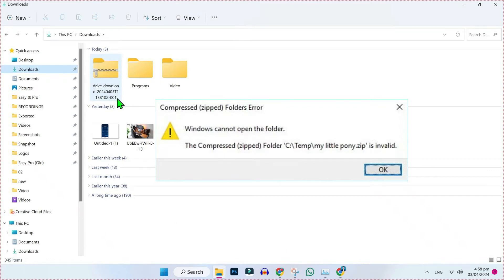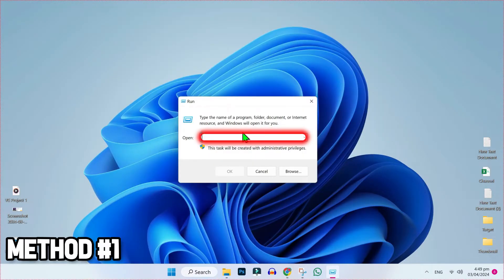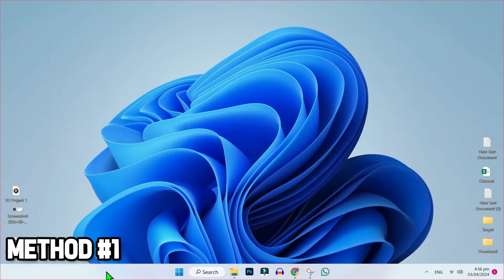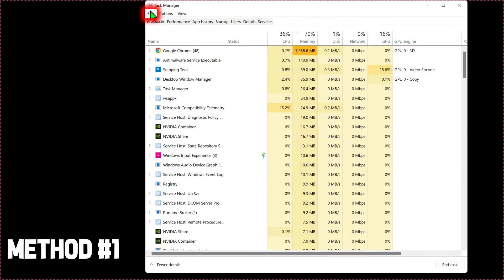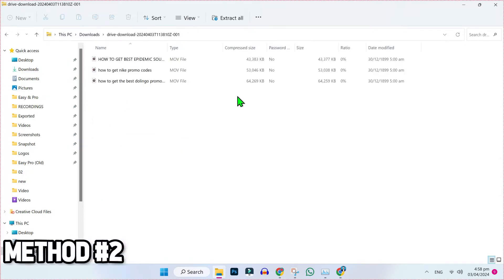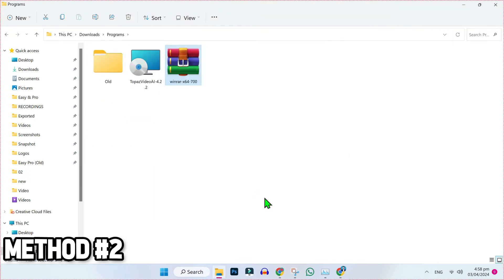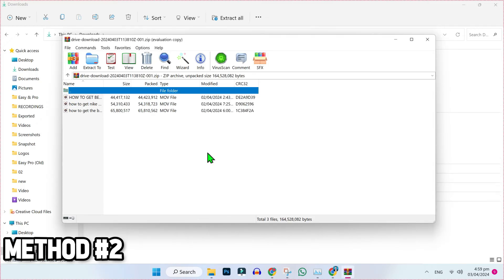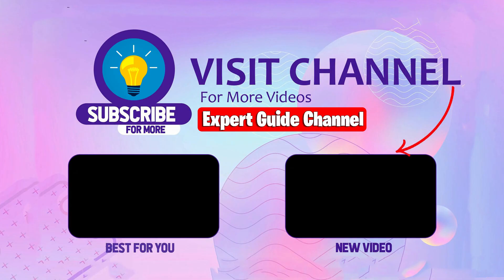Fixed!! The Compressed Zipped Folder Is Invalid Error 2025 [ 100 %Worked ]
In this Tutorial you'll learn how to fix The Compressed Zipped Folder Is Invalid Error  in 2025. Which will help you to The Compressed Zipped Folder Is Invalid Error

💻🔍 Title: How to Fix "The Compressed Zipped Folder Is Invalid" Error

📌 Video Description:
Encountering the frustrating "The Compressed Zipped Folder Is Invalid" error message when trying to open a ZIP file? Don't worry, in this tutorial, we'll show you effective methods to troubleshoot and resolve this issue, allowing you to access your compressed files without any hassle.

Join us as we explore various troubleshooting steps to fix the "The Compressed Zipped Folder Is Invalid" error. From ensuring the file is not corrupted to using alternative software for extraction and repairing damaged ZIP archives, we'll cover practical solutions to help you overcome this error and access your files.

With our expert guidance and step-by-step instructions, you'll be equipped to tackle this error confidently and retrieve your compressed files successfully. Say goodbye to file extraction issues and hello to seamless access to your compressed data!

🔧📂 Regain Access to Your Files Today!
Watch the video to learn how to fix "The Compressed Zipped Folder Is Invalid" error and regain access to your compressed files without any hassle.

By The End Of This Tutorial, You'll Have a Fully Known By fixing The Compressed Zipped Folder Is Invalid Error

➤📋 CHANNEL ABOUT:

This Channel Covers the following Topics:

○ Roblox Tutorials
○ YouTube Tips
○ Adsense Tutorials
○ PC Softwares